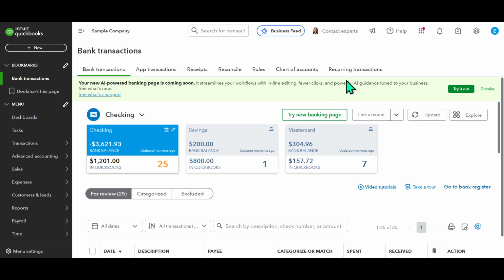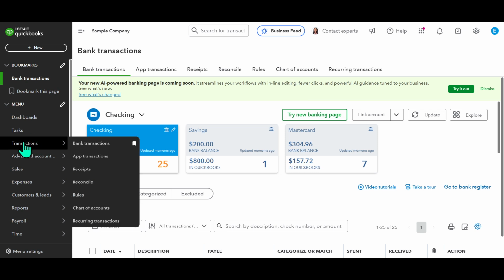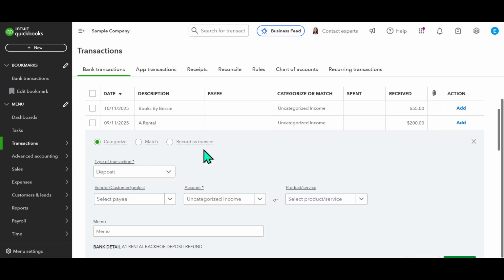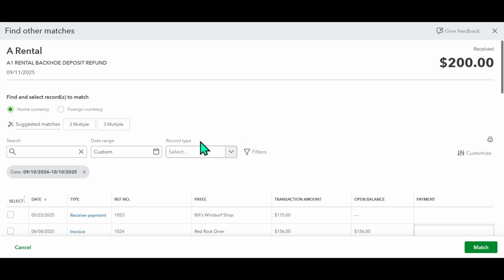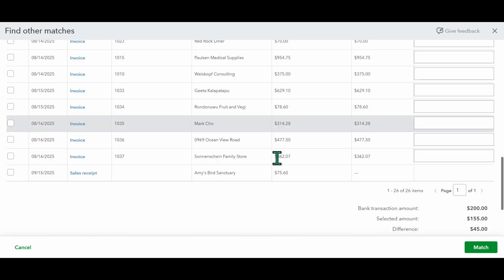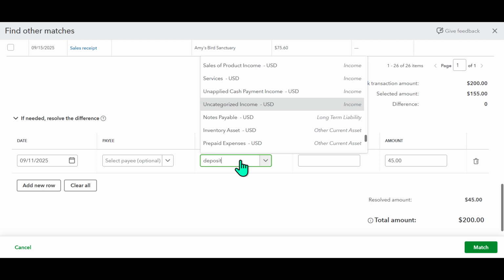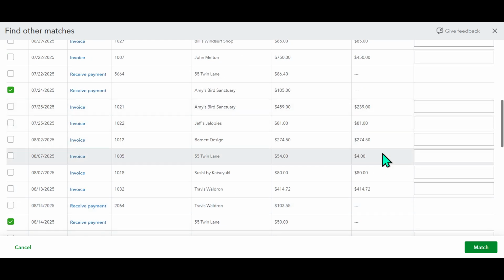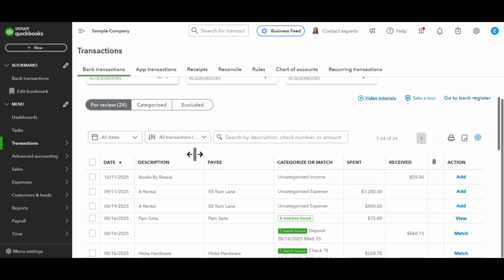How to Resolve Bank Deposit Differences in QuickBooks Online (2025 Tutorial)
Learn how to resolve bank deposit differences in QuickBooks Online so your books match your bank records, ensuring accurate reconciliations and reporting.